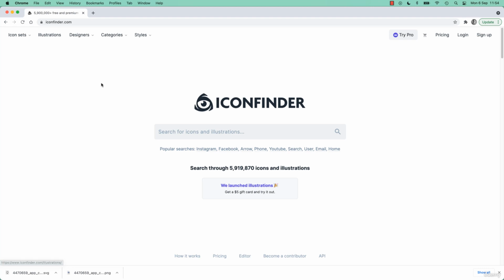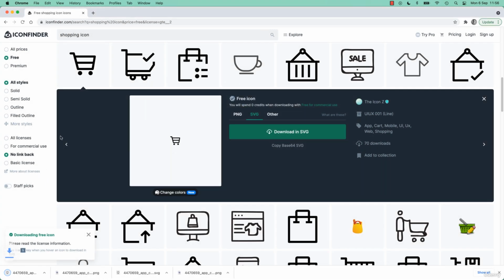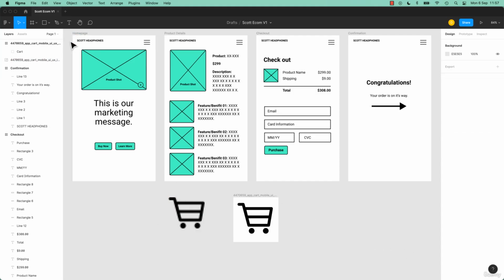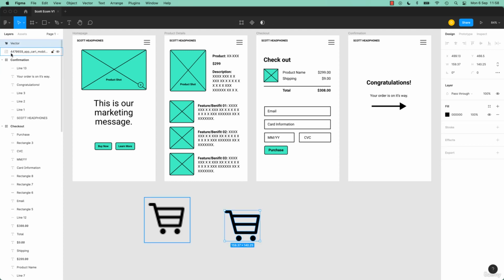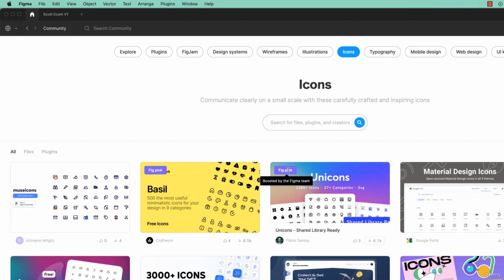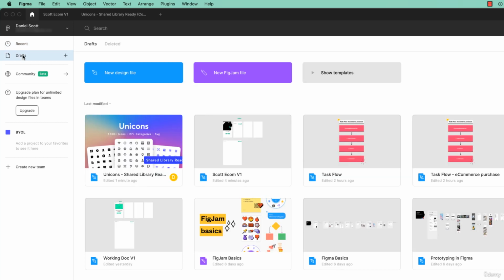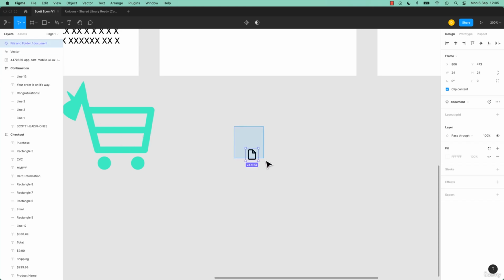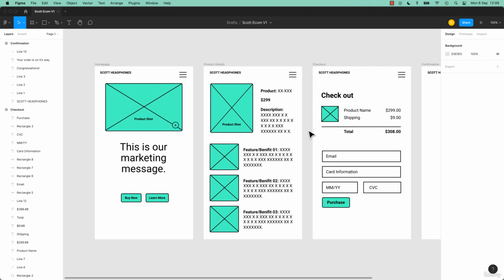17 Where to get Free icons for Figma